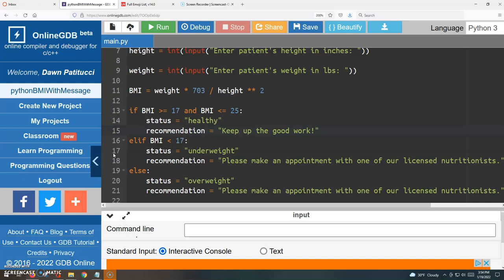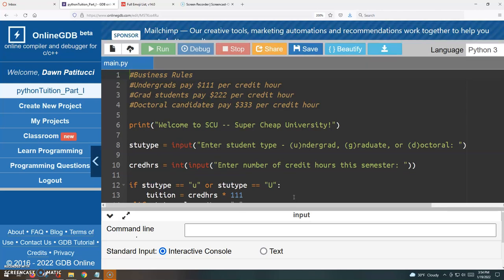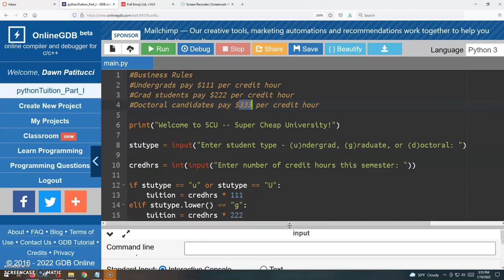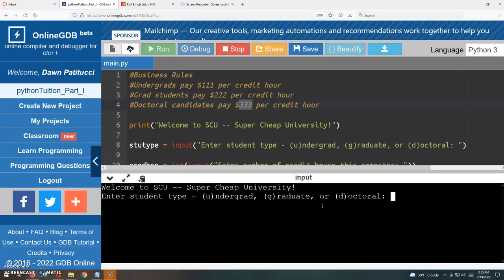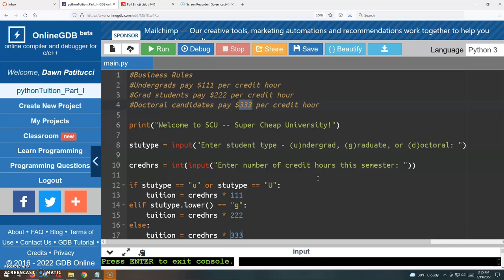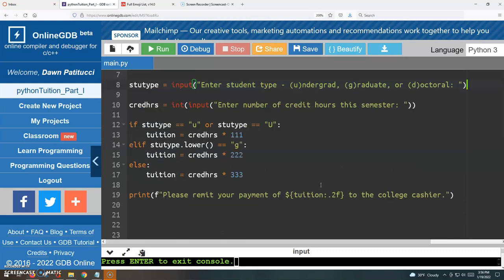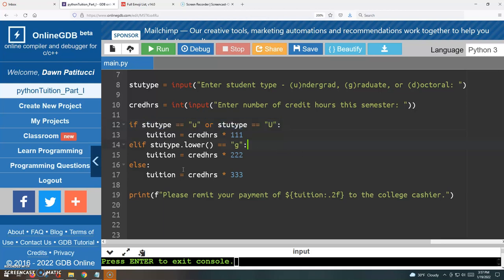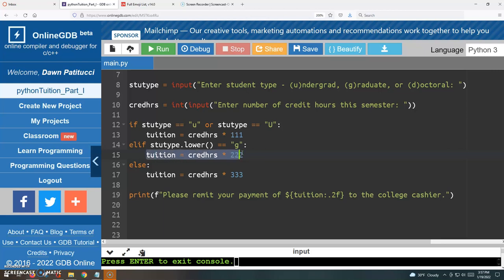University Tuition Part I